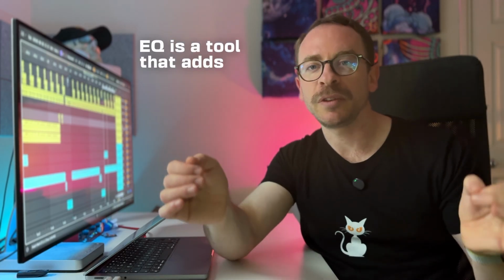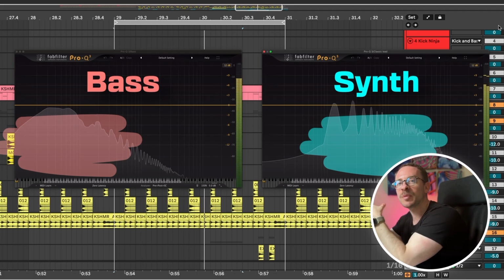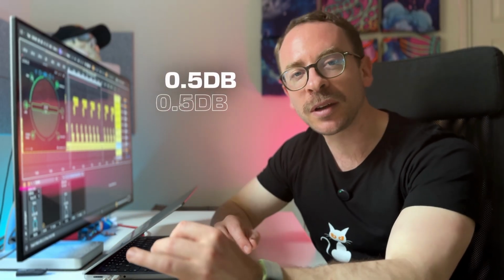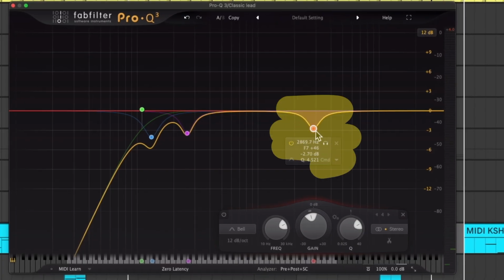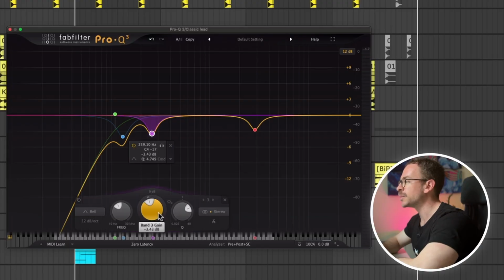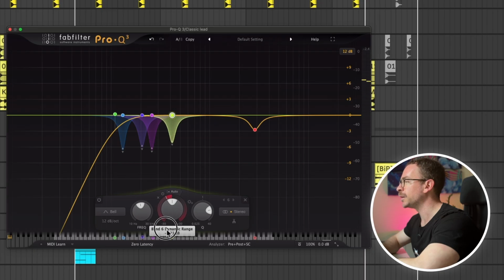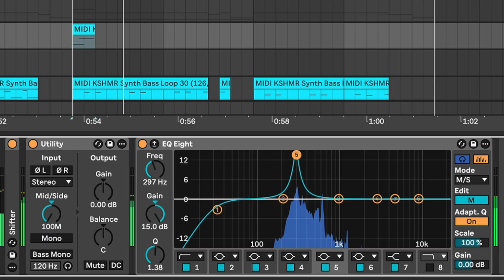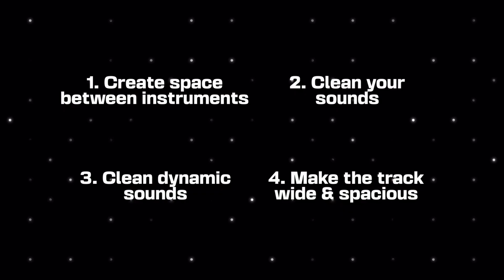Master EQ in 11 Minutes (4 Simple Steps)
✅ Produce Club-Ready Tracks from your Bedroom

Mastering EQ Is the best skill you can have as a music producer, it will help you make your tracks sound clean and polished, and once you understand it, your mixes will never sound amateur again.

00:00 Why you need to master EQ
01:44 Why your music is muddy
04:02 How to get a clean sounds
06:00 Why EQ can make your track sound flat and weak
08:27 How to make your music super wide